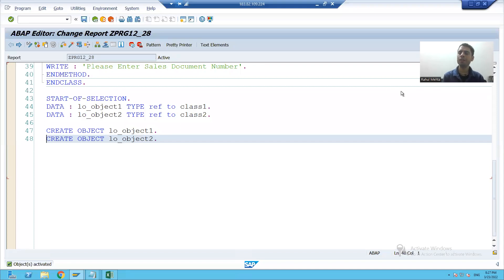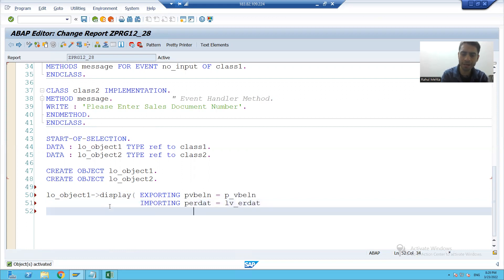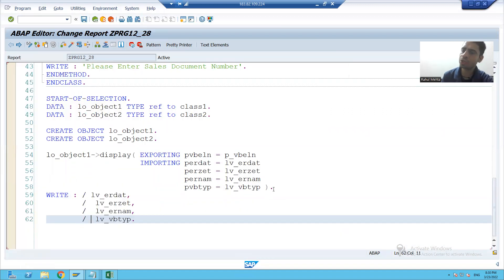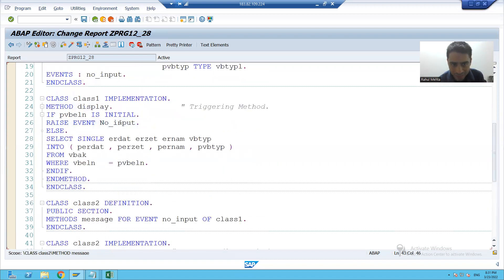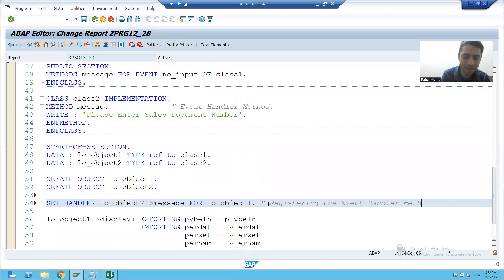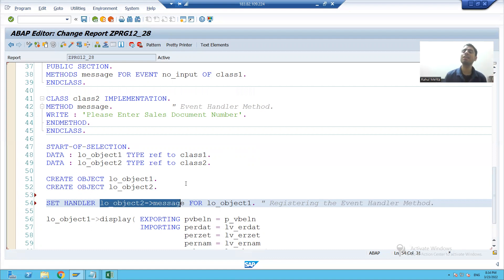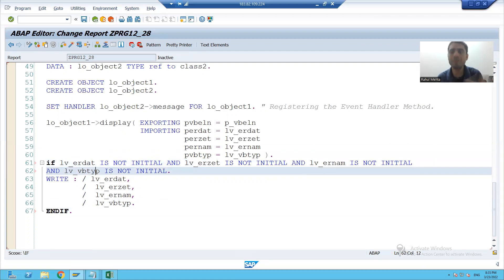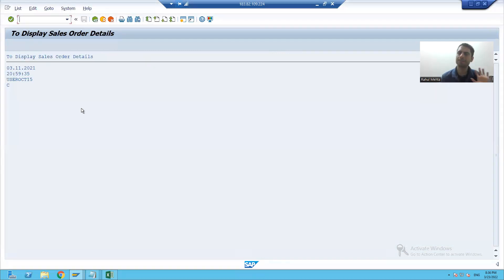40 - ABAP OOPS - Events - Registering the Event Handler Method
1) Calling the Triggering Method.
2) Registering the Event Handler Method.